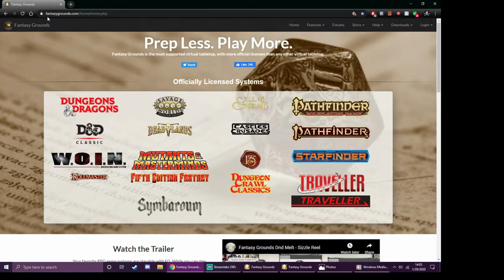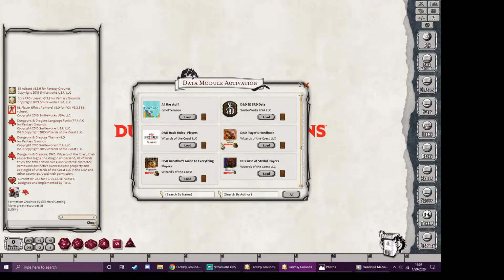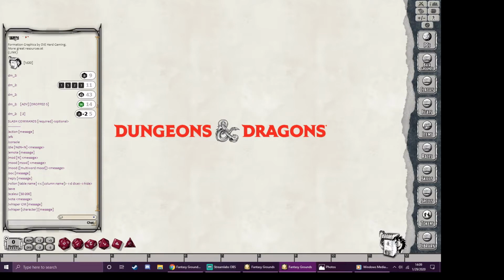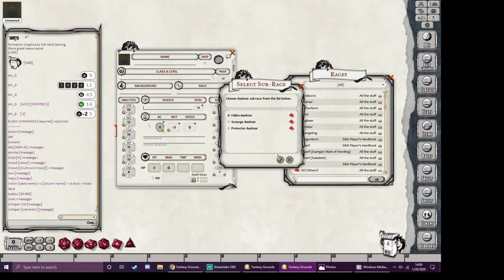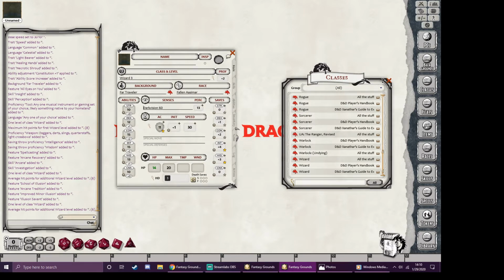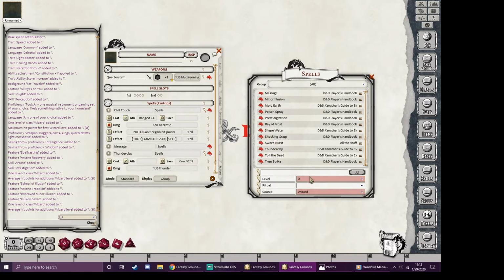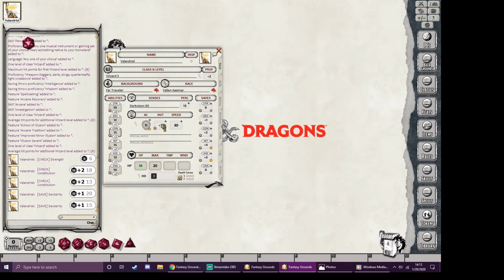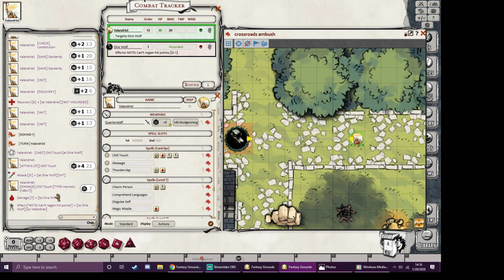Fantasy Grounds Quick Tutorial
This is a quick tutorial that takes you through:
downloading FG
logging into the campaign lobby
understanding the basics
creating the wizard class from scratch
the abridged version of the basics of combat